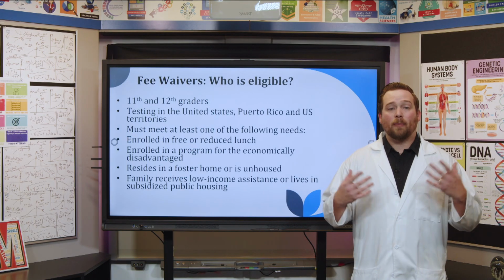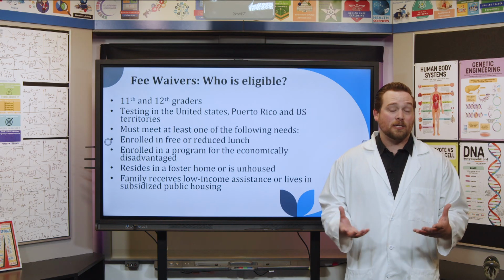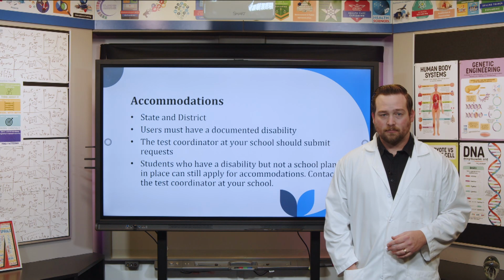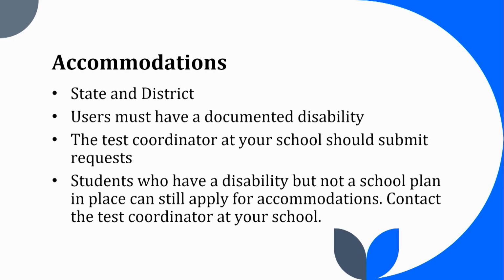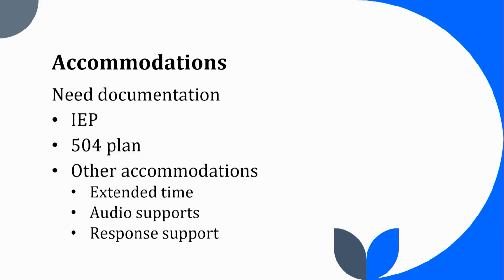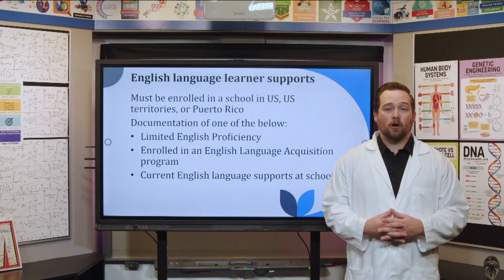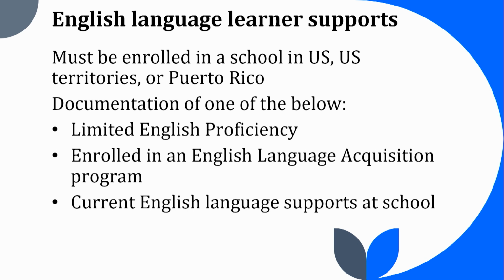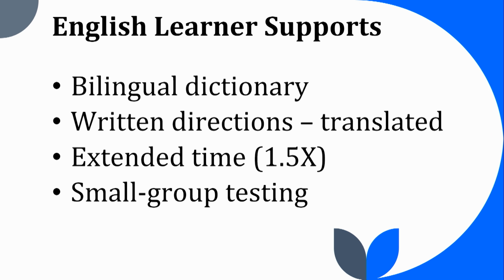ACT Science Lesson 1: Introduction: An Overview of the Science Portion of the ACT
Explore the various supports available for students taking the ACT. This video provides an overview of accommodations for students with 504 plans or IEPs, fee waivers, and resources for English language learners. Learn how to access the assistance you need to succeed on test day.